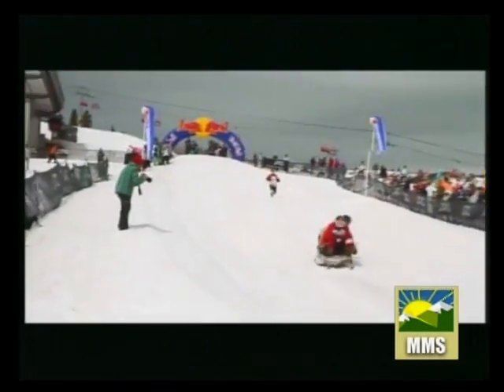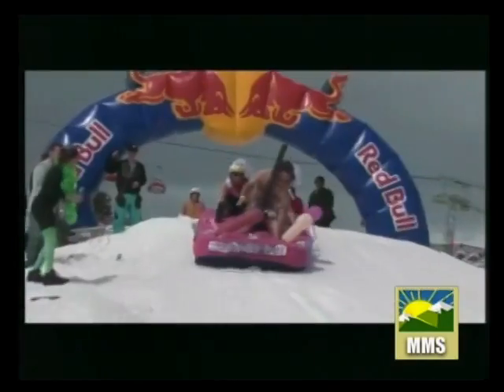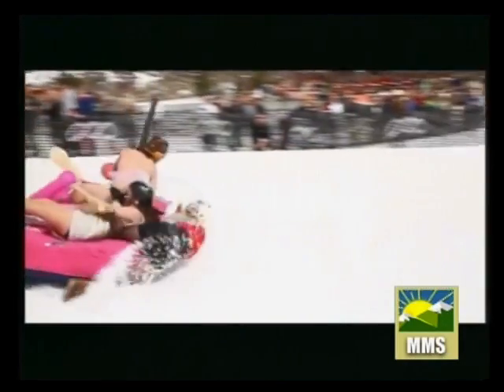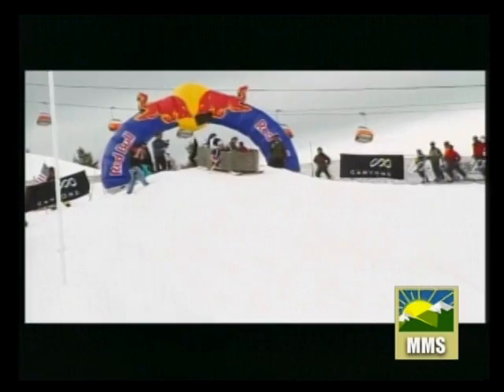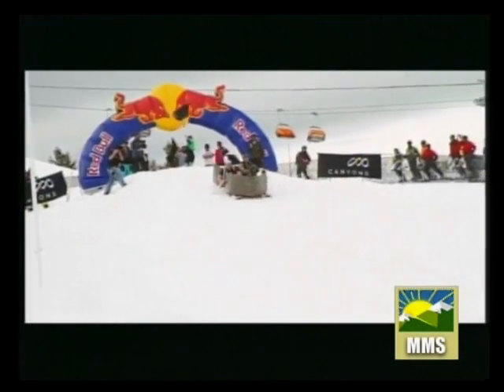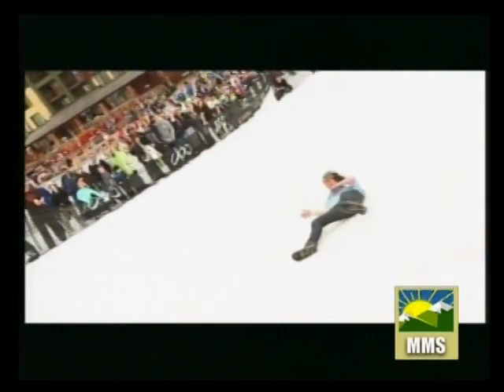Red Bull Schlittentag 2012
Shawn Irvin talks about the Red Bull Schlittentag comming to Canyons Resort on March 31, 2012